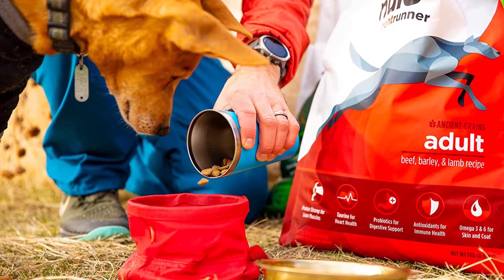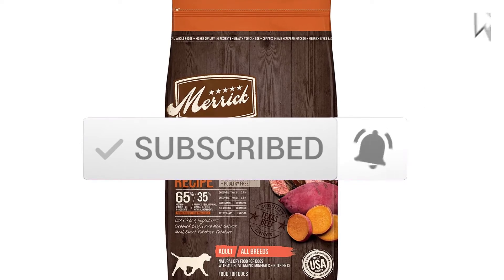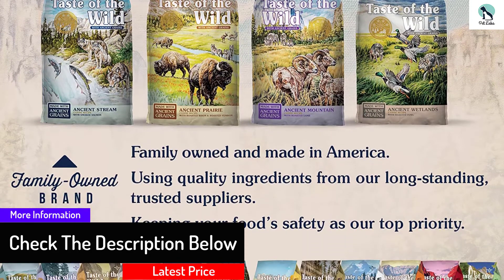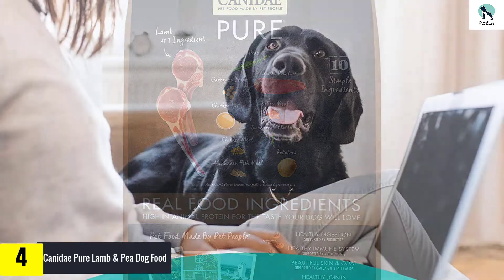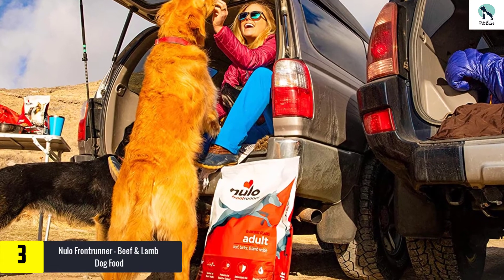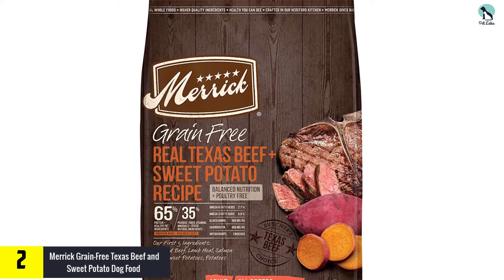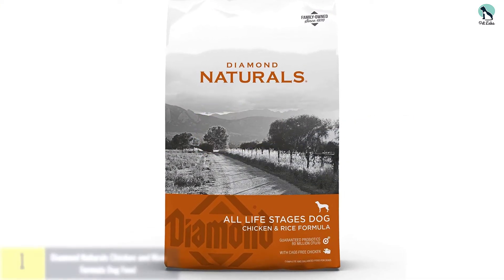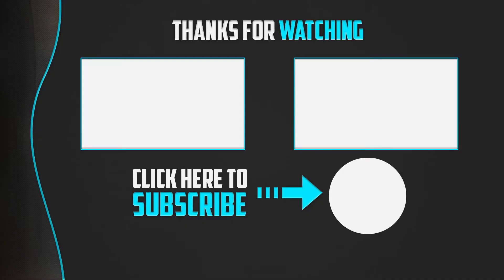✅The 5 Best Dog Foods for Pitbulls in 2024 Reviews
▶️ 5. Taste of the Wild Ancient Wetlands Dog Food

▶️ 4.  Canidae Pure Lamb & Pea Dog Food

▶️ 3. Nulo Frontrunner – Beef & Lamb Dog Food

▶️ 2. Merrick Grain-Free Texas Beef and Sweet Potato Dog Food

▶️ 1.  Diamond Naturals Chicken and Rice Formula Dog Food